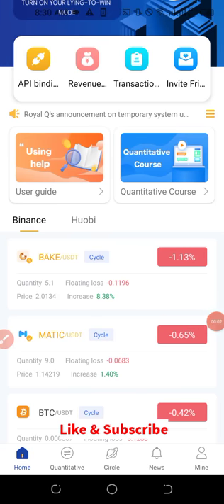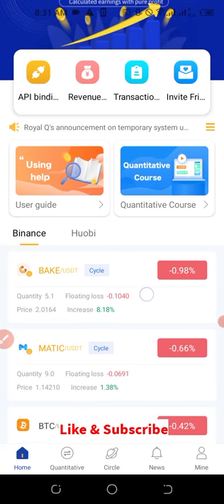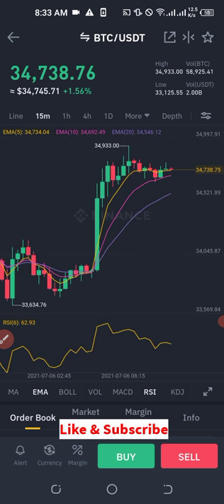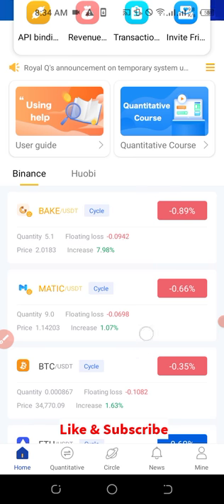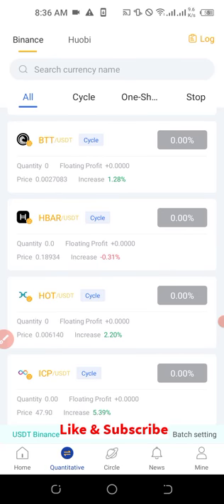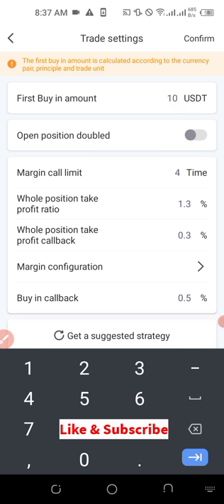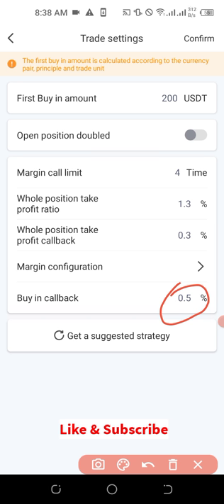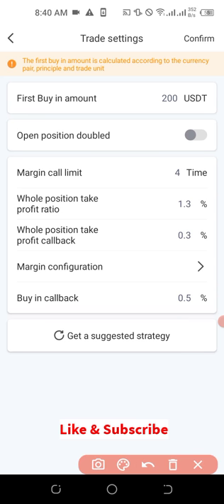How To Effectively Manage Your Royal Q Trading Bot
This video is a detailed review of Royal Q and how you can make money trading with the Royal Q bot on Binance

✅✅BITCOIN👉 1KuFN1644uXvHECLR7UV3X2RgYfrR8woR1
✅✅Ethereum👉 0x139c05ba1bD30D79e964f9F160f681b79C1bD0f1